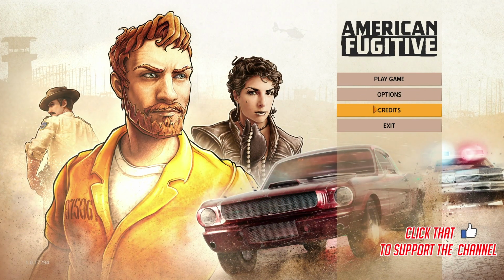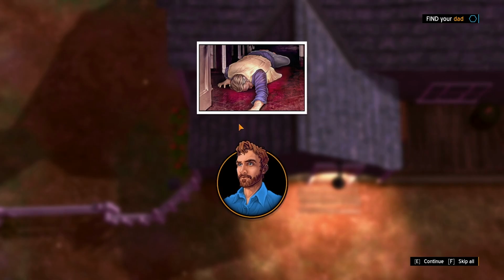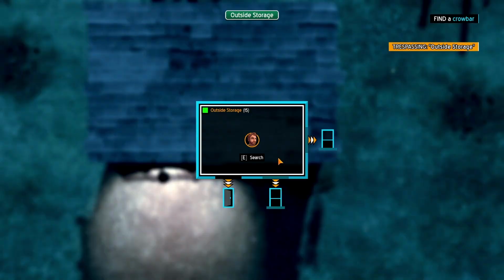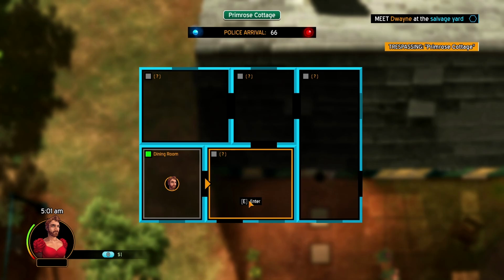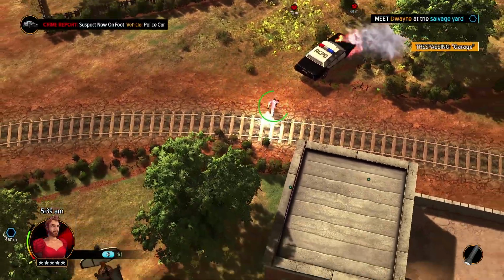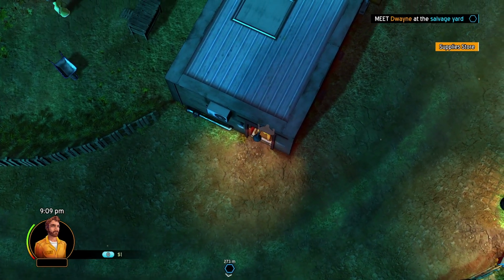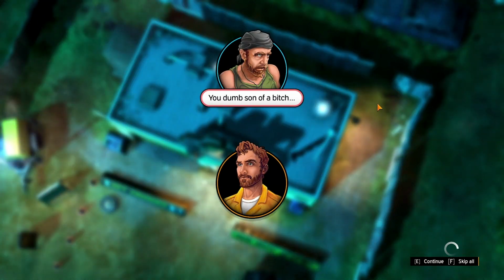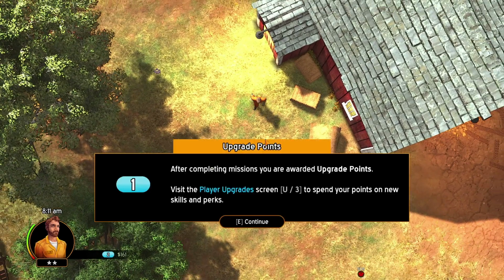🚓 - I became a fugitive from the police !!!! - American fugitive game pc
Welcome to my American fugitive game pc video.  In this video we check out American fugitive which reminds me of old school grand theft auto

About American Fugitive
"GTA: Chinatown Wars + Dukes of Hazzard + ex-TimeSplitters developers = American Fugitive" - IGN UK. Framed for your father’s murder, you’ll need to do whatever it takes to unveil the real culprit. Tackle thrilling missions for the criminal underworld - just don’t let the cops track you down!